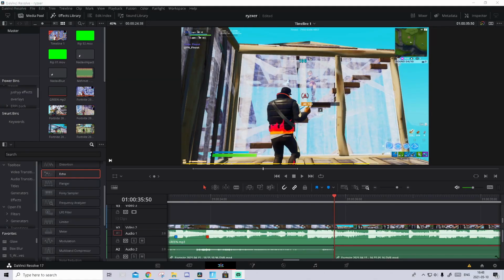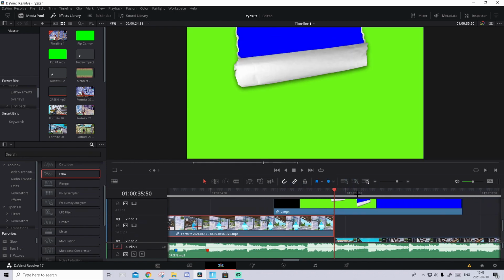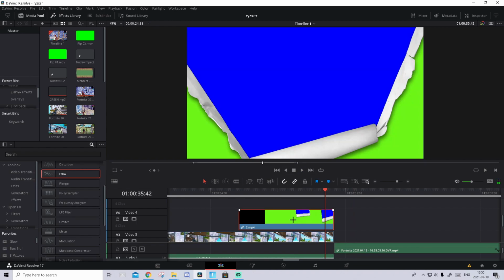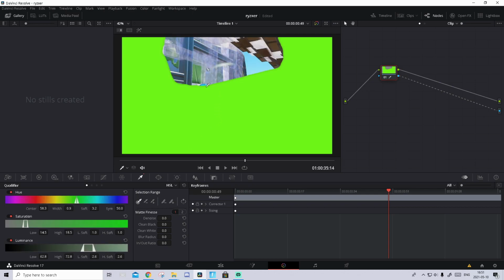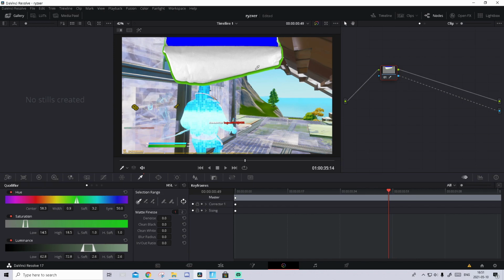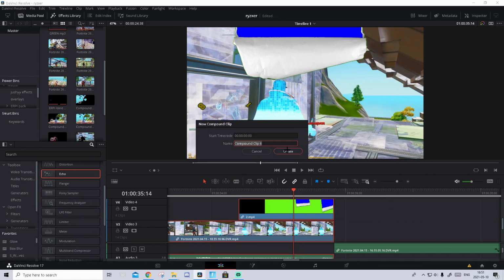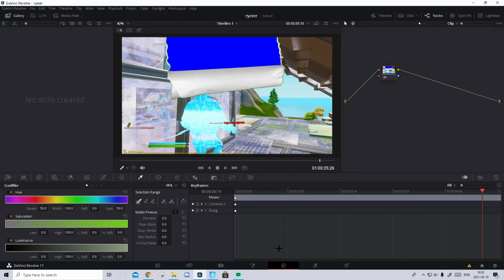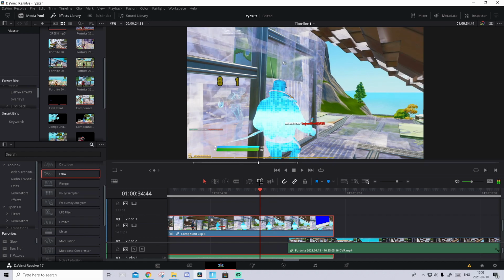How to make a *INSANE* papper transision in Davinci Resolve 17 (Edit Like: Maxi, Sack, Numby, smuti)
Hi! in todays video I will show how to make a papper transision in davinci resolve

Hi my name is Edward and I live in Sweden. I am 14 years old. I am a Editor I sell montages uploud montages and make tutorials.